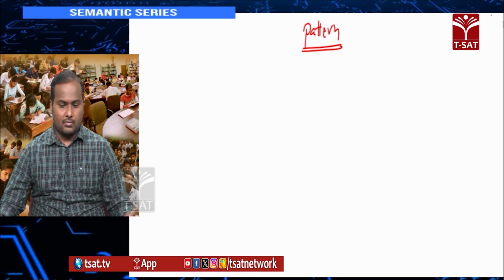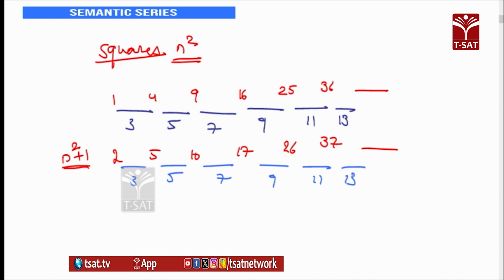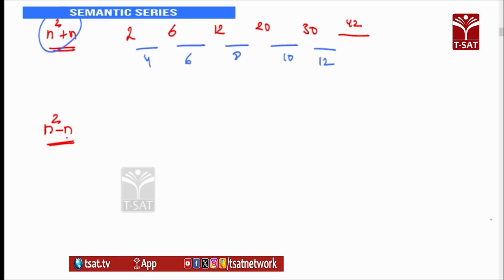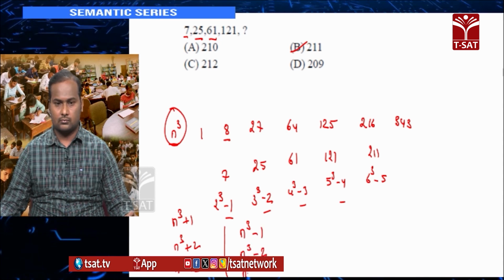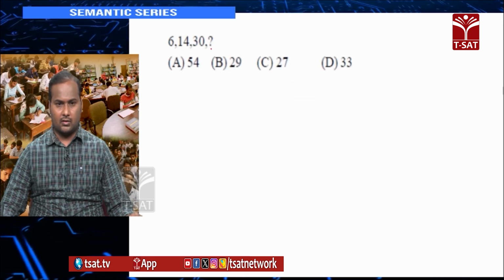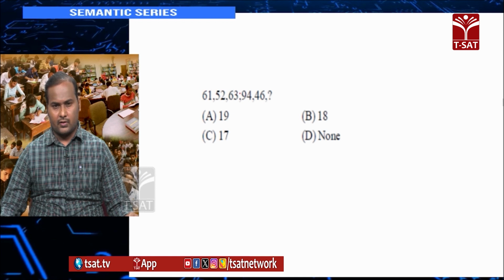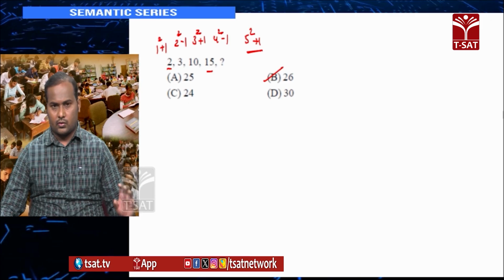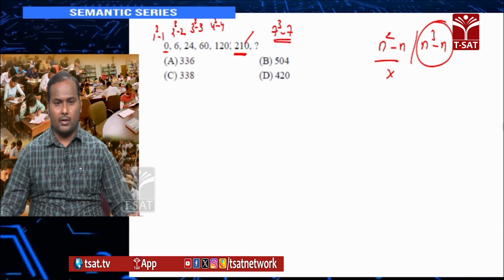RRB - ALP - 2026 | General Intelligence : Semantic Series (Part-1) |T-SAT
T-SAT Network Digital Classes are Now Available on Following Platforms:

👉Install T-SAT App:
1. For Android Users: Play Store
2. For Apple Users: AppStore

 ---Watch on
-Jio TV - Educational Genre & JIO TV+
-T-fiber